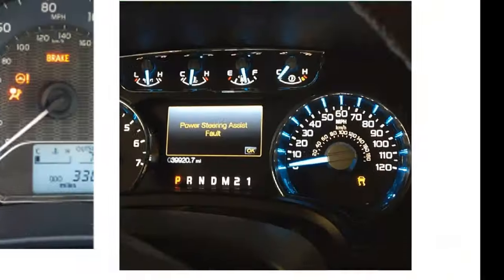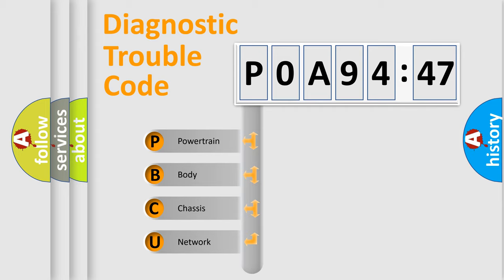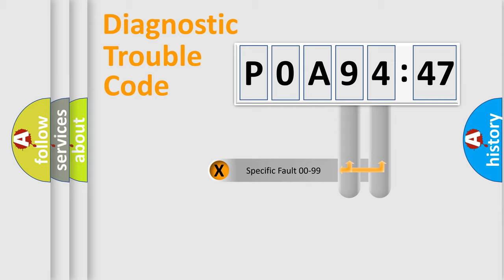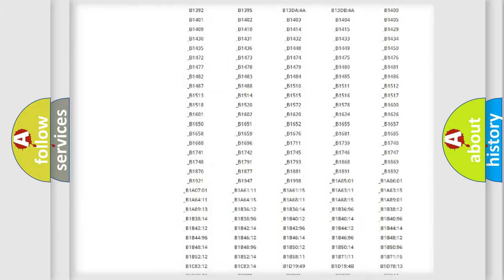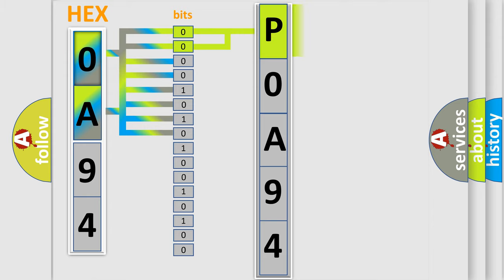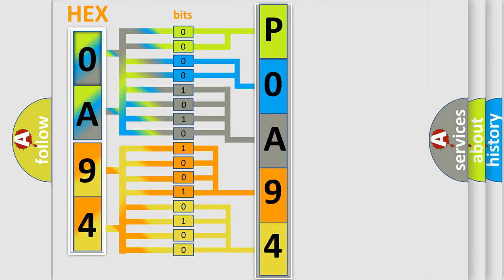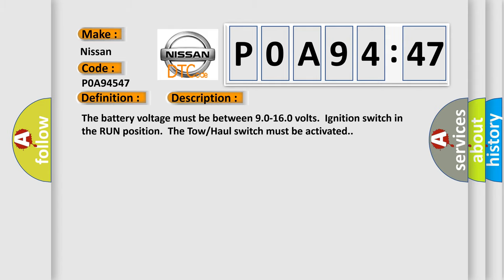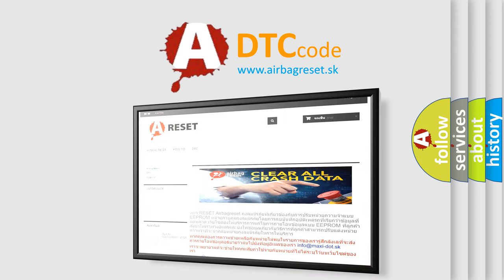DTC Nissan P0A94-547 Short Explanation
Contents:
0:21 Basic DTC analysis according to OBD2 protocol standard.
1:48 Insight into programming
2:58 A diagnostically understandable description of the Diagnostic Trouble Code
3:05 Basic error definition

Make:
Nissan
Code:
P0A94 547
Definition:
Trans Preference Switch Circuit Low
Description: